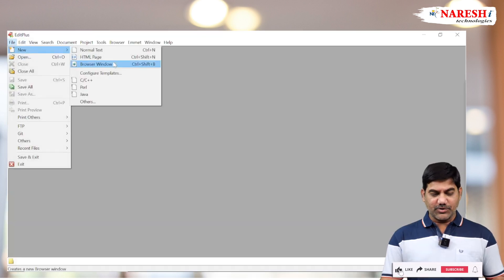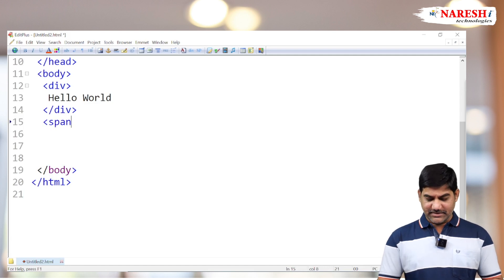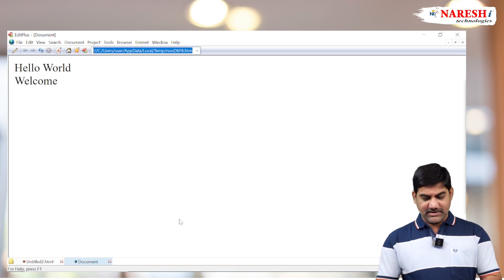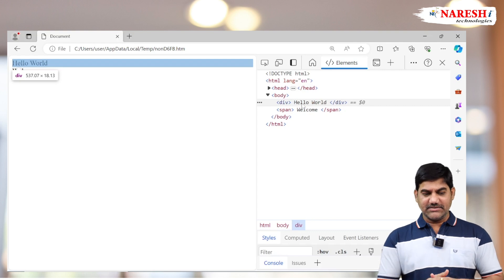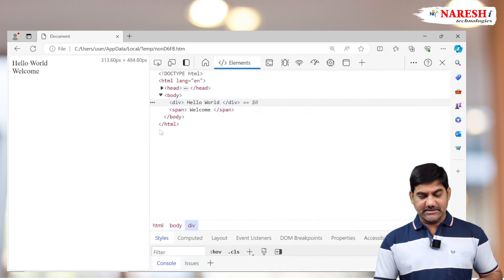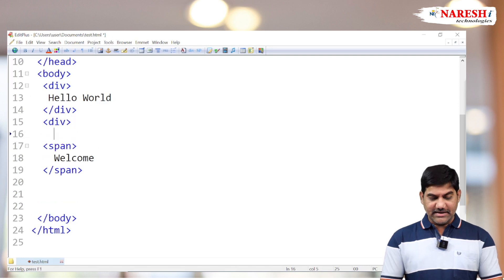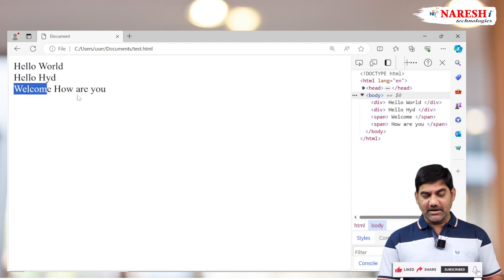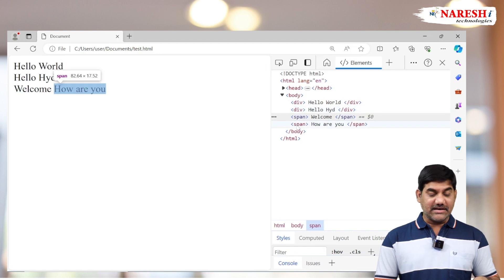Difference Between Block-level and inline tags Programmatically Difference in html | NareshIT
➡️ Difference Between Block-level and inline tags Programmatically Difference in html